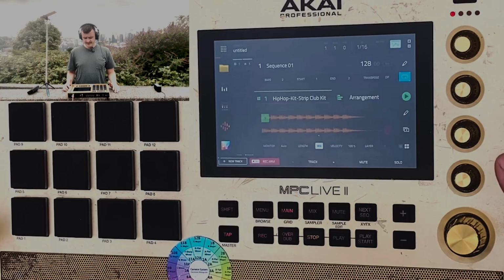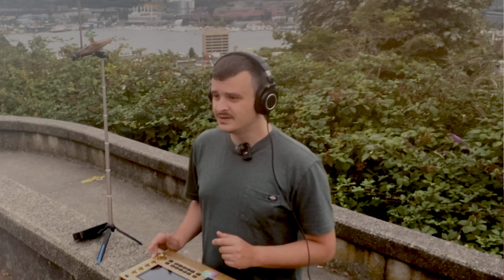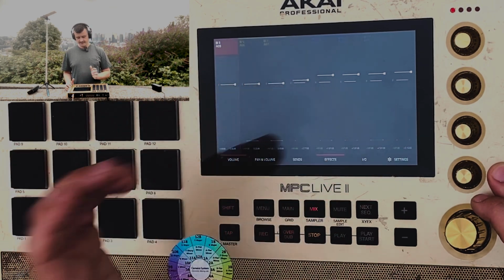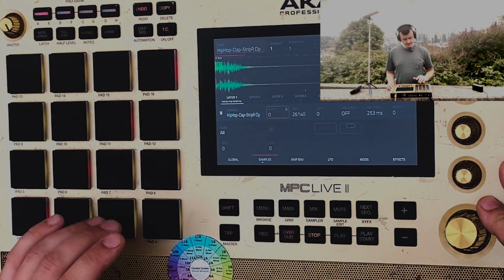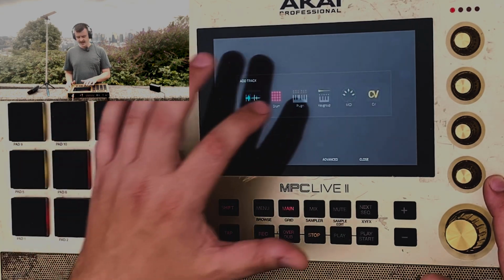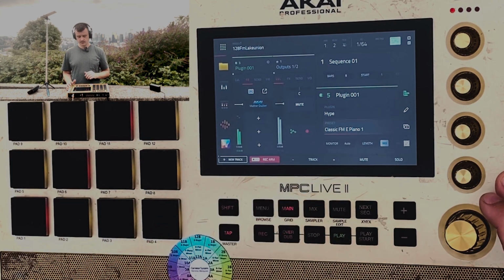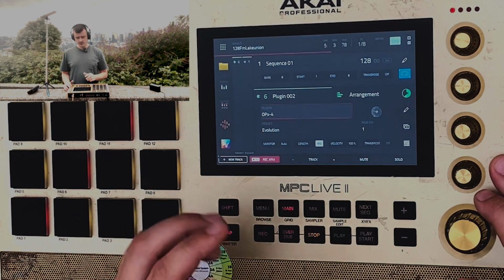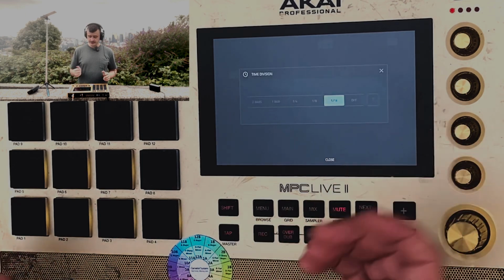Amazing 808 on Mpc!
How do you play drum sounds chromatically on MPC. Why would you even do that. Because it awesome. In the video I go over how and why to turn drums into key groups.

Click link below if you need help and want consultation with me on making beats with MPC!